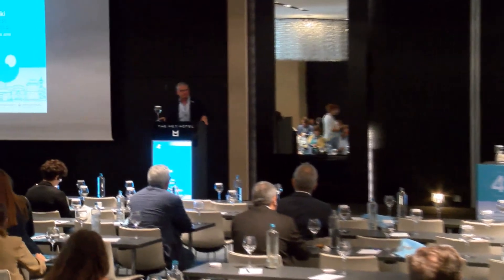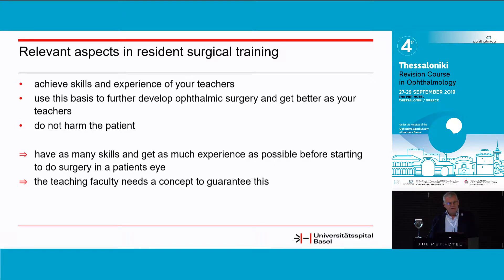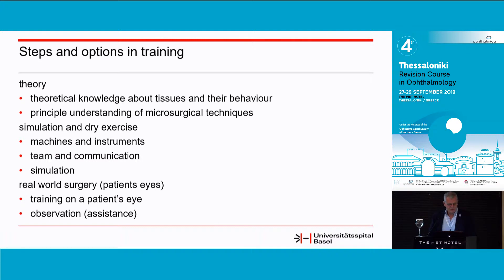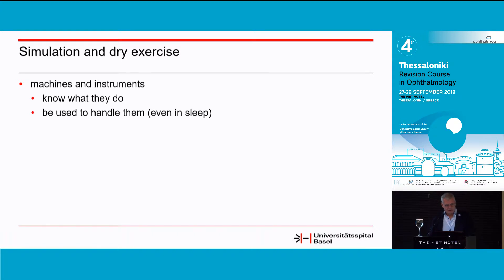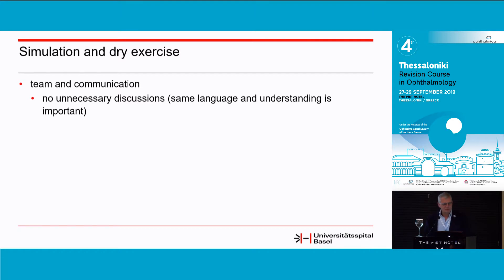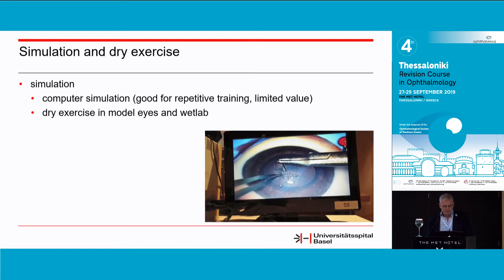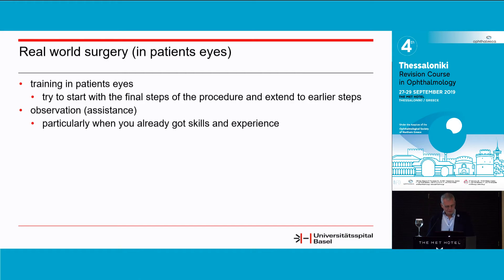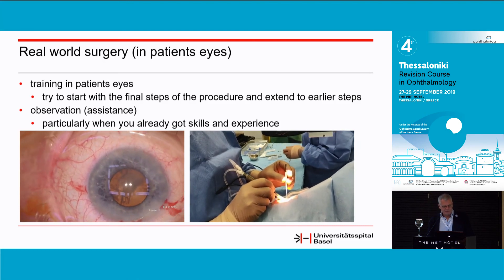C. Pruente | Basic microsurgical principles and their role to residents’ surgical training